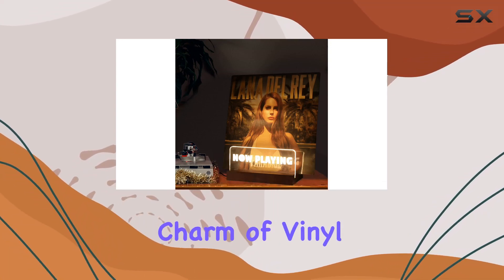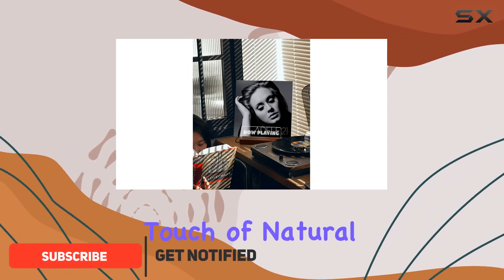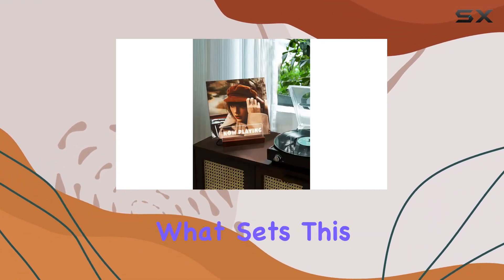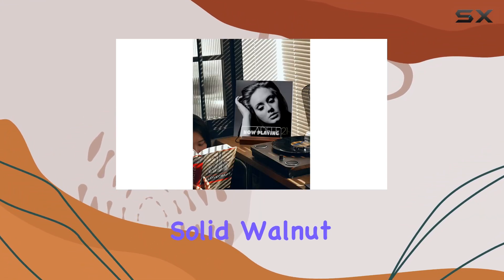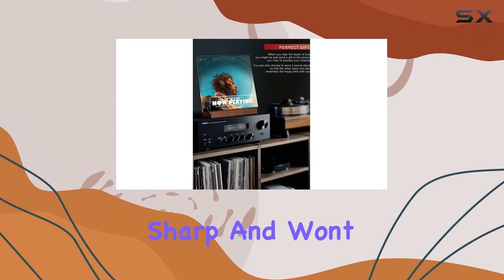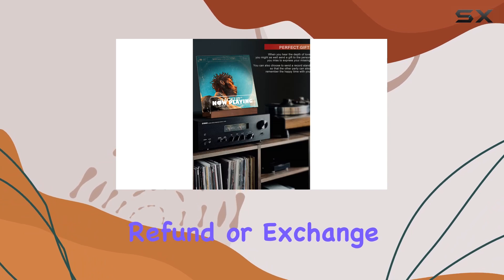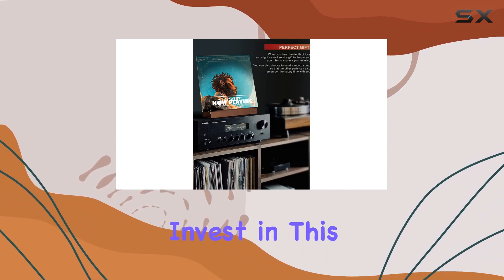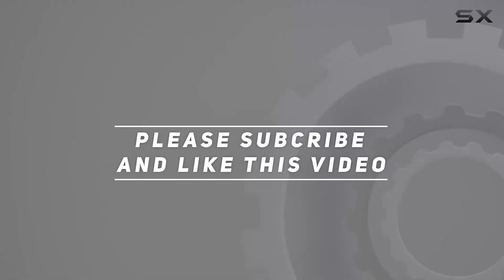Elevate Your Vinyl Experience with POSVIU Now Playing Vinyl Record Stand!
0:00 Intro
0:06 Review

Things that we mentioned in this video:
POSVIU Now Playing Vinyl : B0BS195HD1